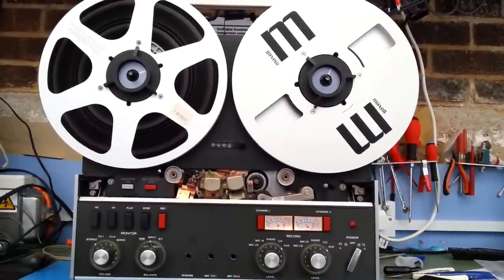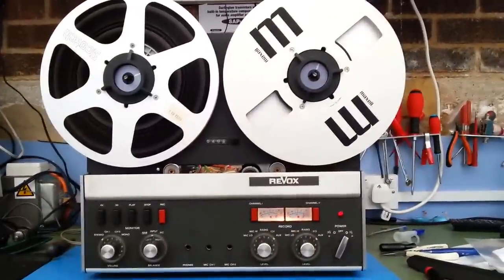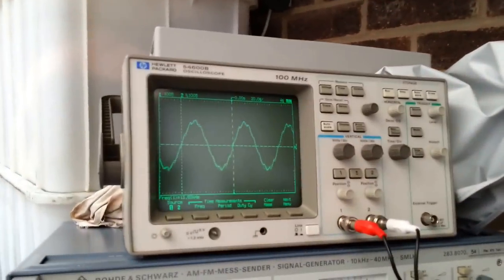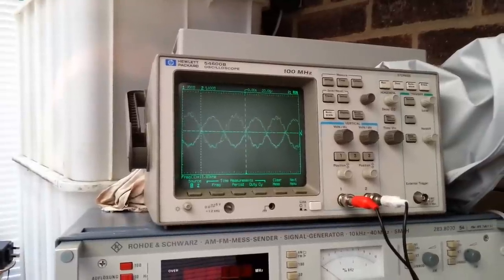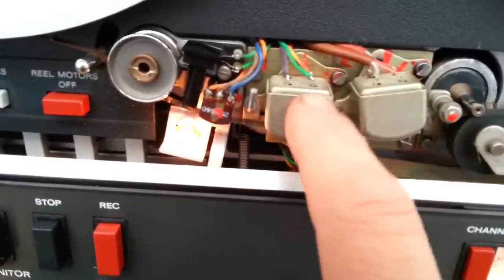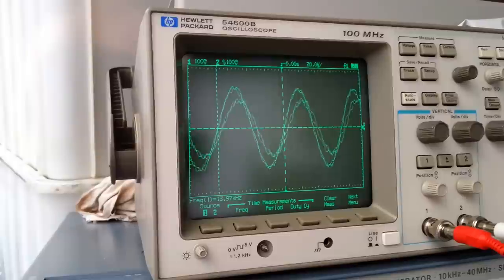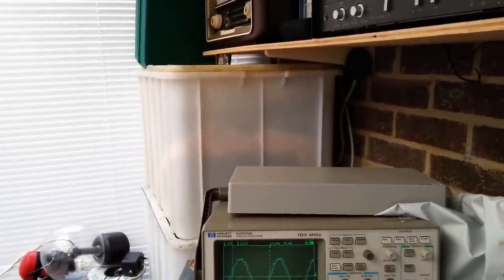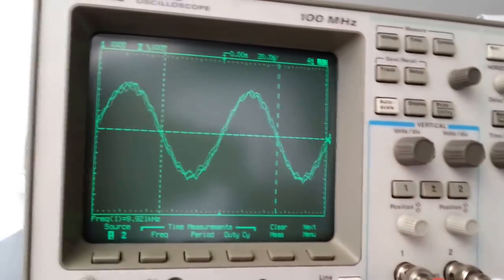Azimuth using oscilloscope on Revox A77